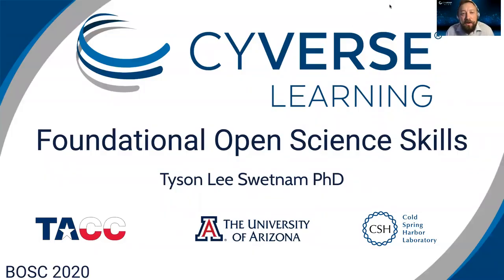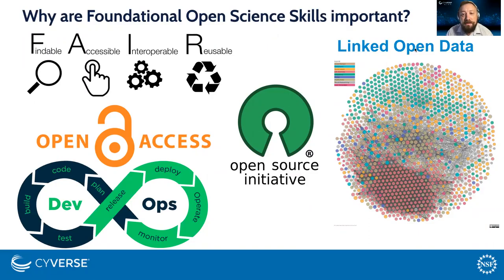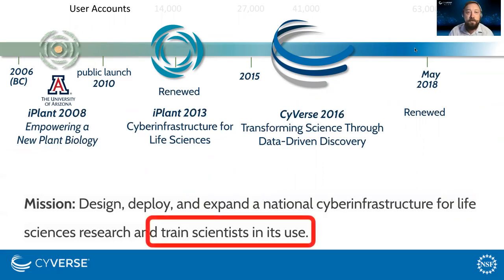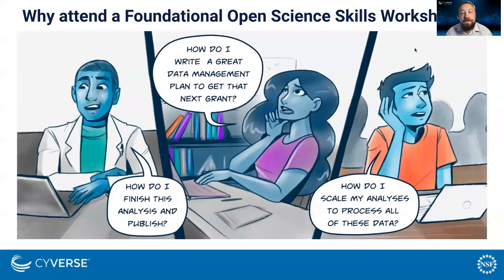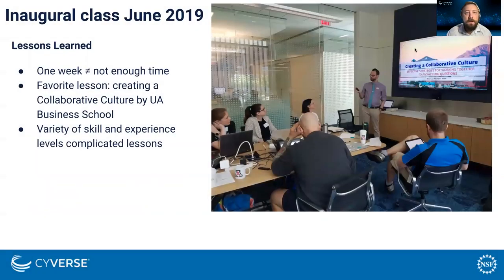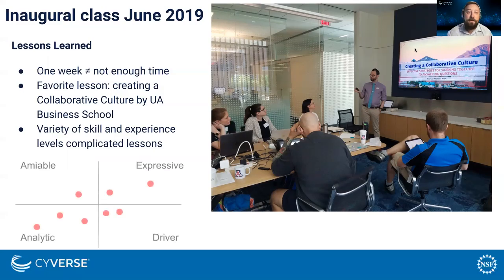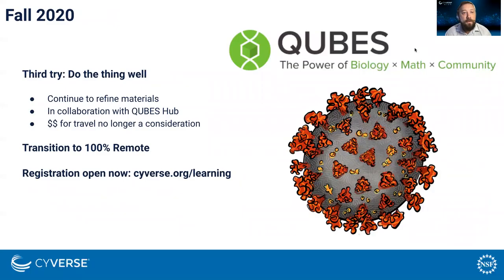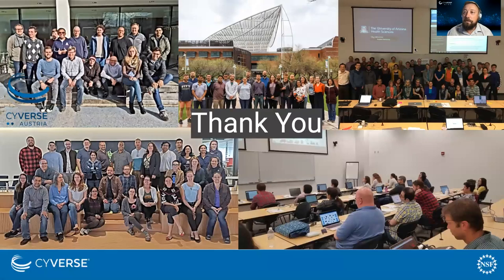BCC2020 B3 3 Tyson Swetnam CyVerse Learning Institute’s foundational open science skills workshop